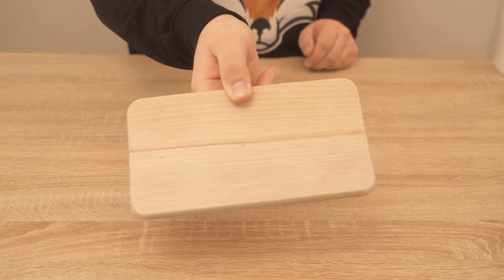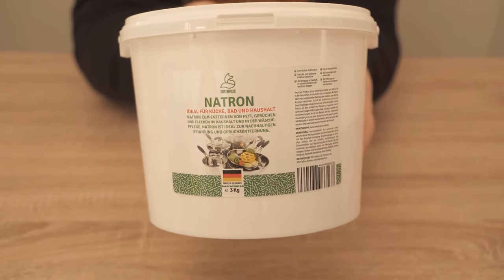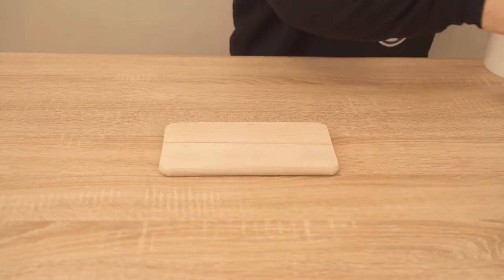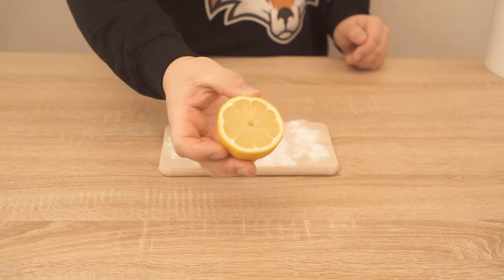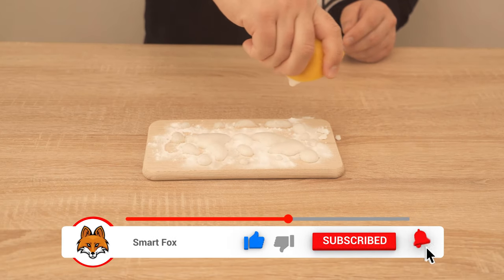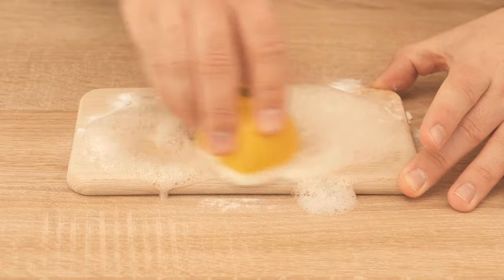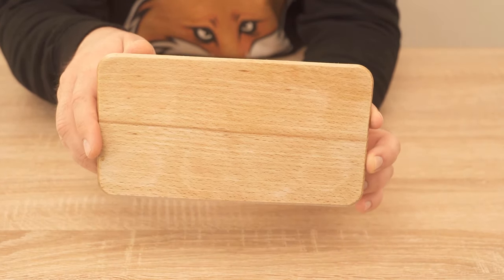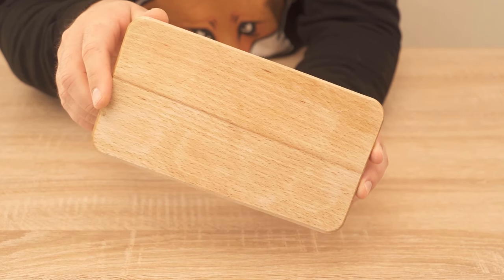Spread THAT on your Wood Cutting Board and WATCH WHAT HAPPENS 💥 (surprise) 🤯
Do you want to clean a wooden board? - Here I show you how to do it!

Wooden boards always get dirty over time, but what is the best way to clean them now, so that all the stains really disappear? In this video, I'll show you how that works best.

All you need is baking soda and half a lemon. Now spread some of the baking soda on the wooden board and then squeeze the juice of half a lemon on it. Now take the lemon and rub it over the board.

Then rinse everything again so that the soda residue is removed from the wooden board and then let everything dry nicely. So you get a wooden board again really nice clean. Try this trick but also with you once.